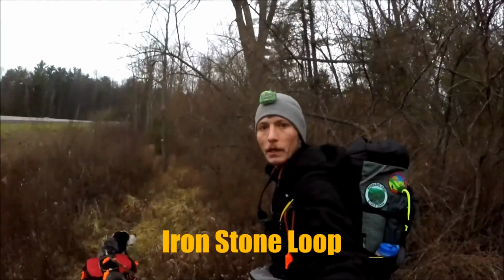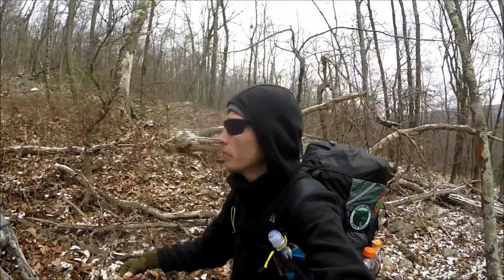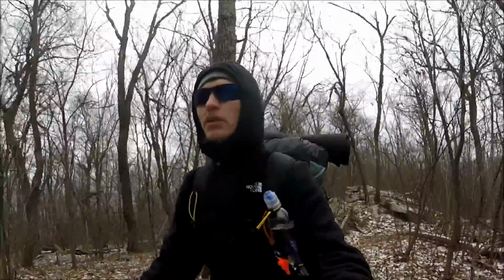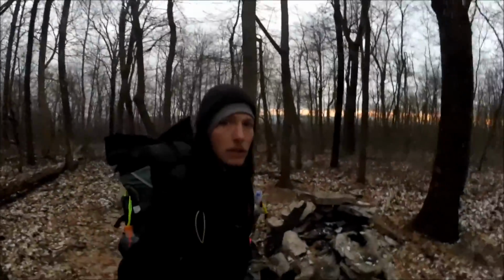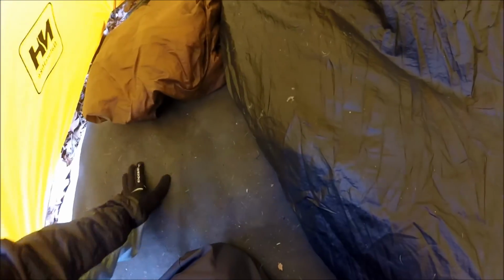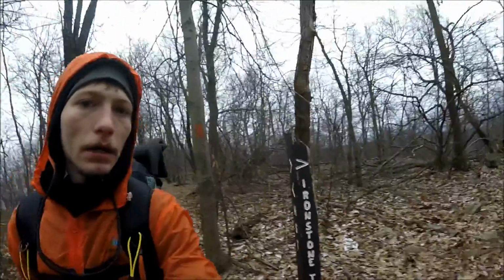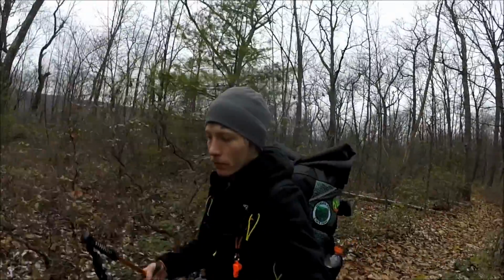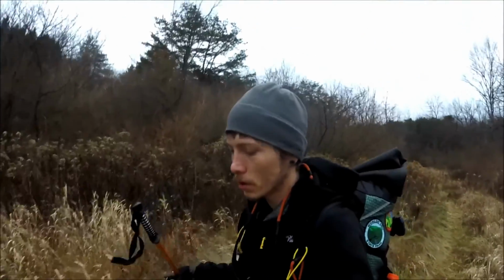Iron Stone Loop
This was a great hike I did in January. The Iron Stone Loop is an excellent hike with great vistas and nice camping locations. Located in the Rothrock State Forest this is a hike to put on your list.